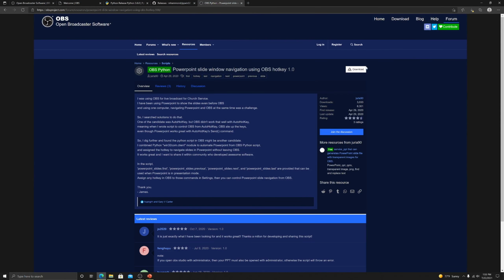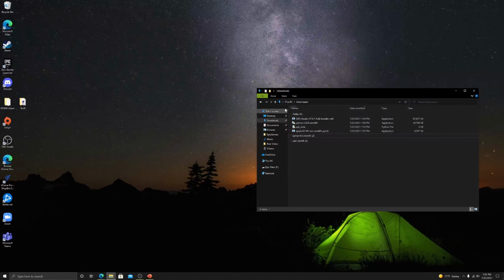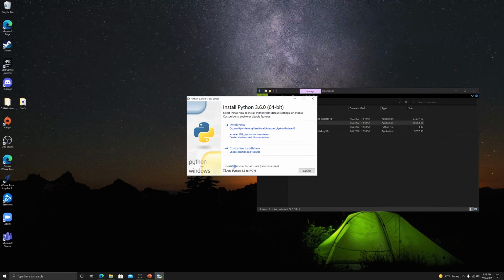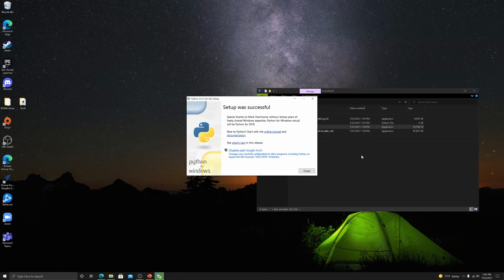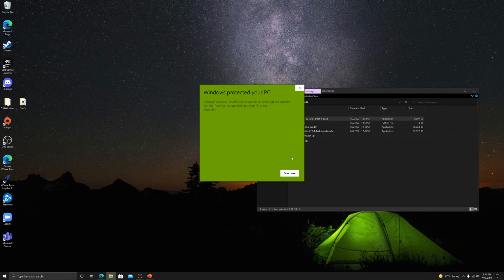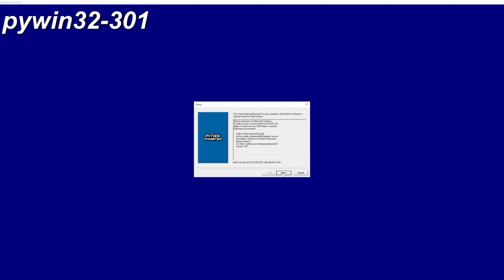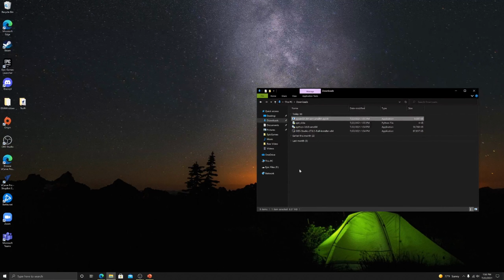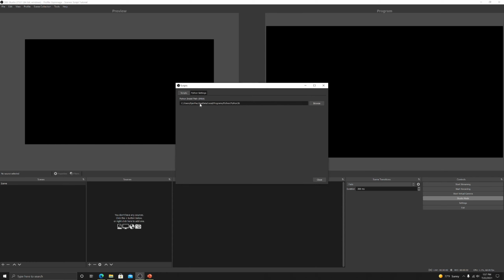Control PowerPoint While Using OBS!